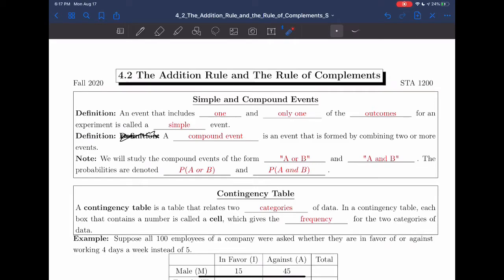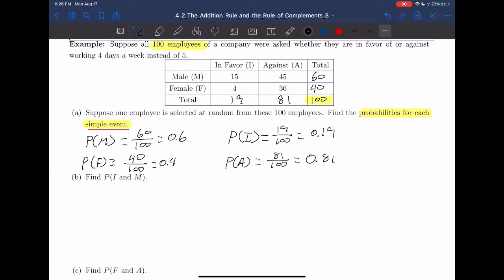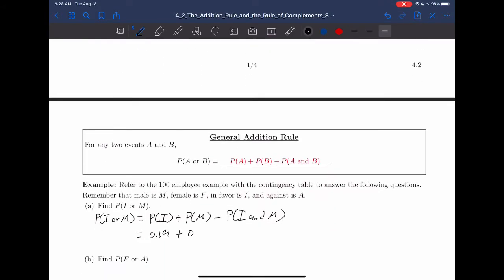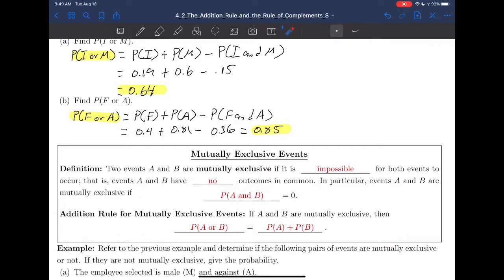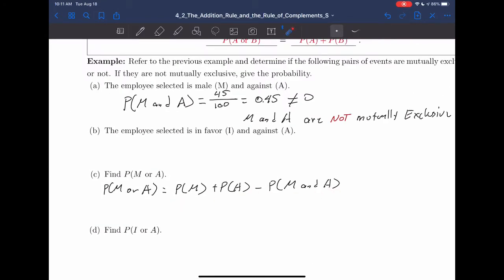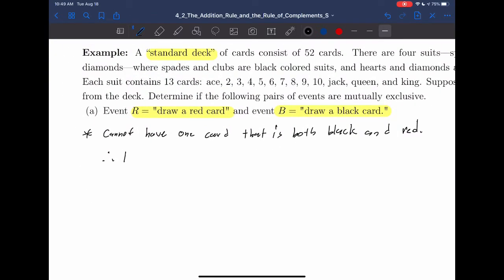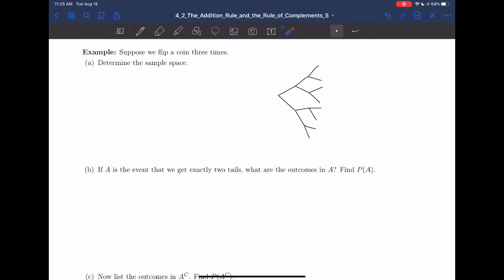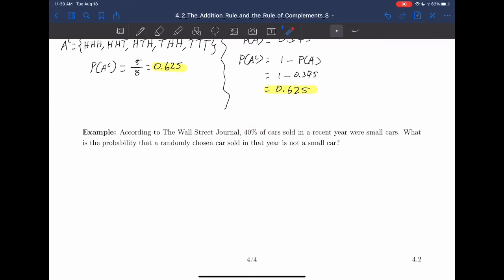4.2 The Addition Rule and The Rule of Complement